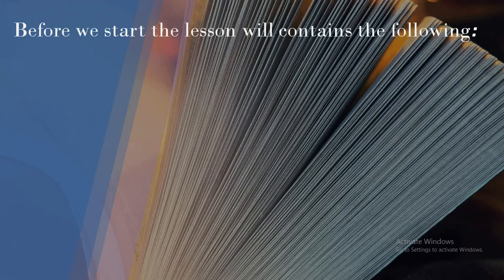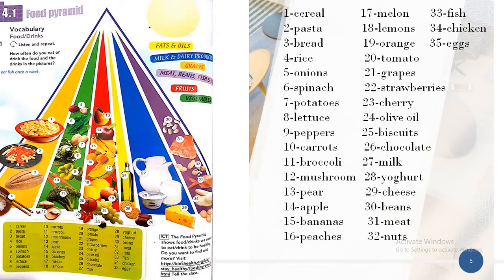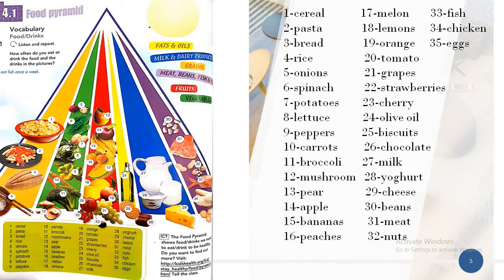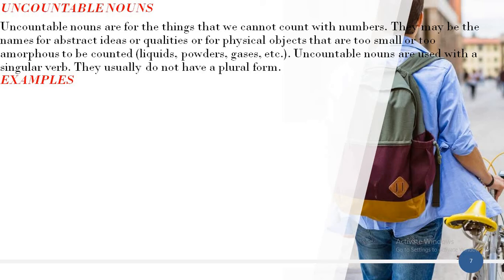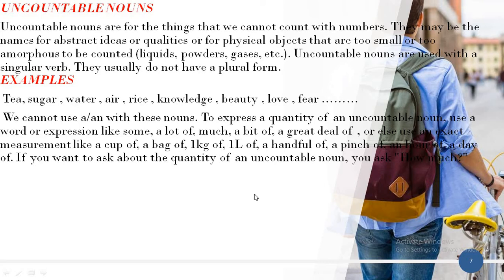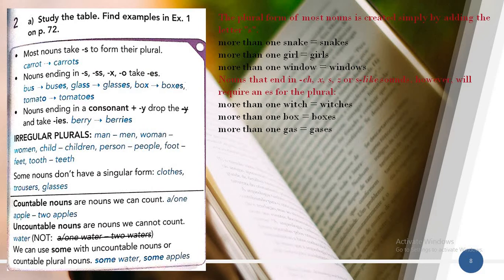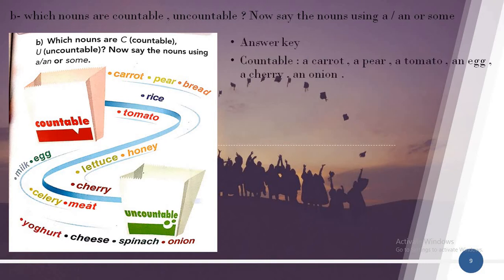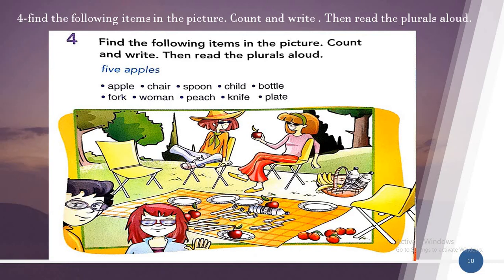أولى إعدادي إنجليزية 09/4